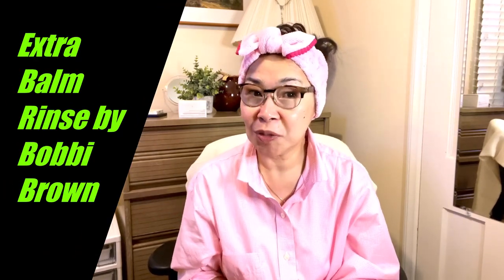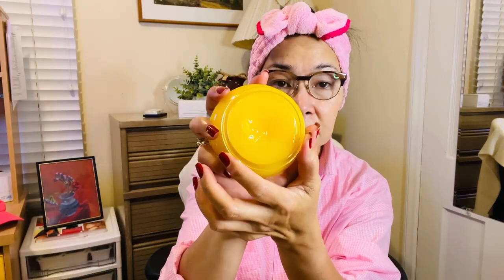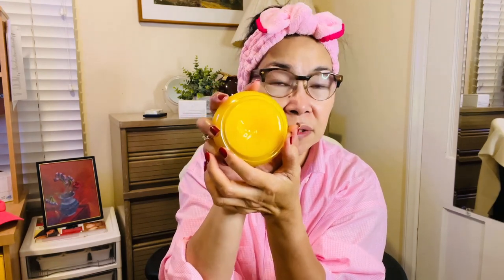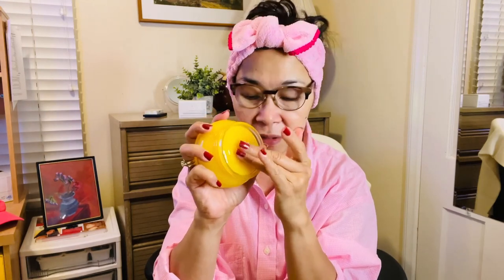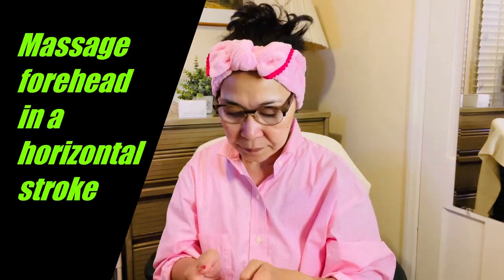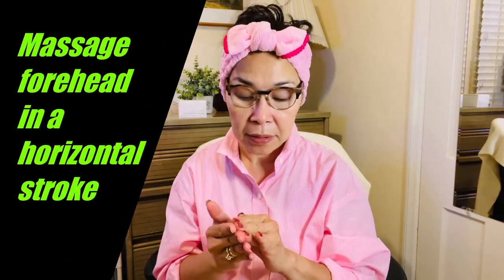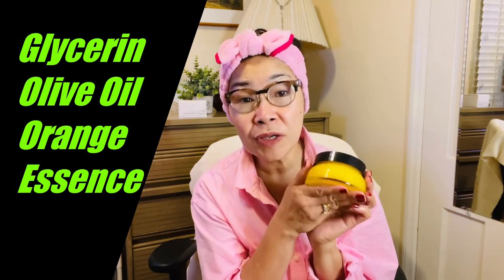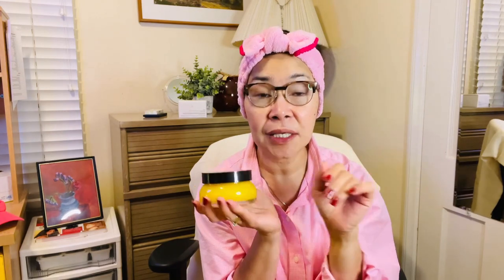Review: Bobbi Brown Extra Balm Rinse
I have never fall in love with a beauty product, but this Extra Balm Rinse by Bobbi Brown has became very special to.  The glycerin moisturizes my dry skin and well hydrated.  The olive oil which is anti-bacterial, unclogs the pores, cleanses the dust or make up residue.  And the orange essence sooths my skin, I love the citrus smell of it.  It also makes my wrinkles fine and almost invisible.

Try this Extra Balm Rinse and feel the difference.